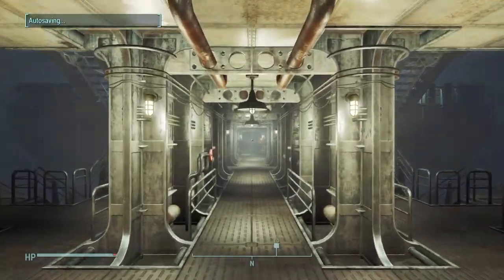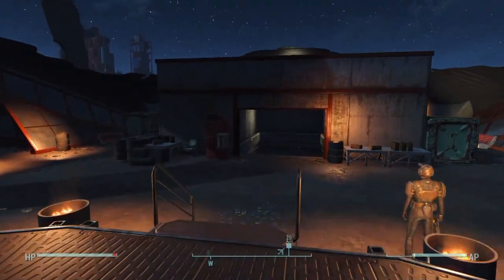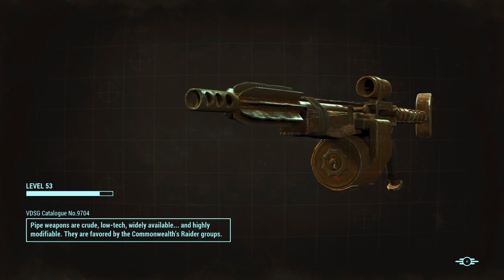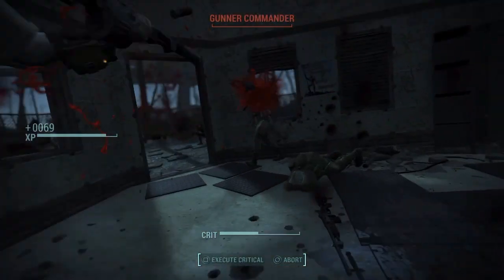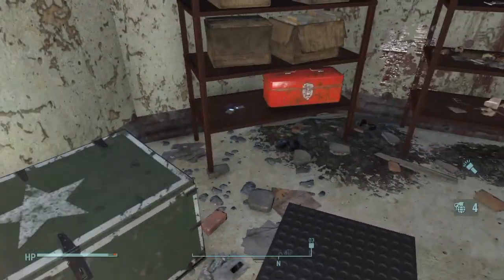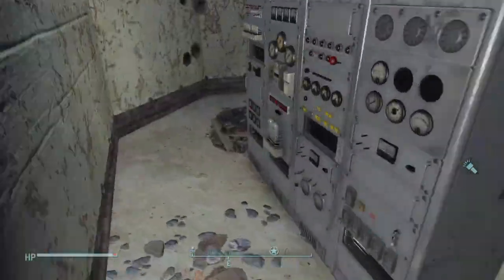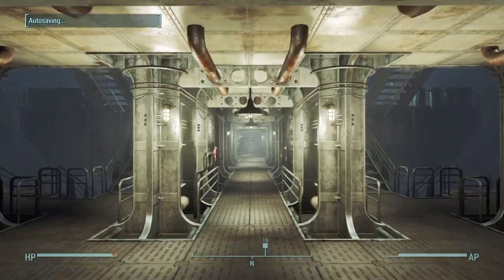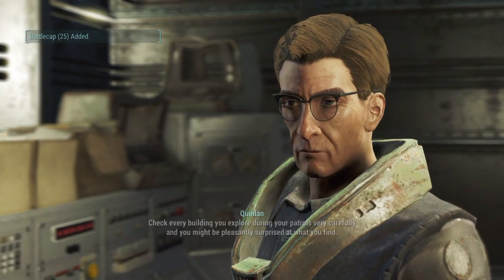Fallout 4 Tips | LEGIT Way To Farm Caps, XP and Ammo!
Hello everyone! Another Fallout tips video for you today! I believe this to be a good method of grinding XP, caps, ammo, chems, guns, armor, legendaries, so much stuff! It's all legit, no glitches here!